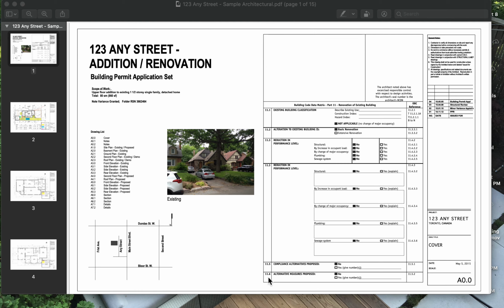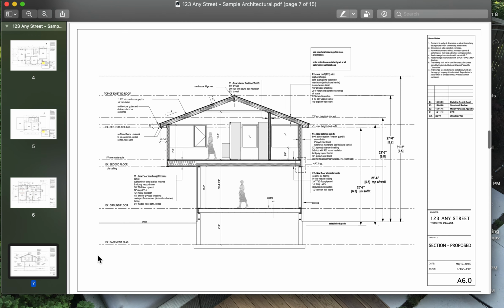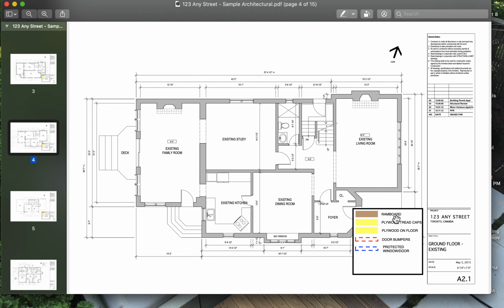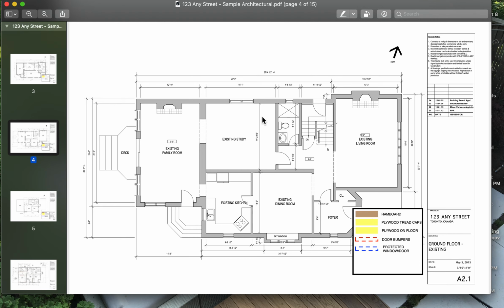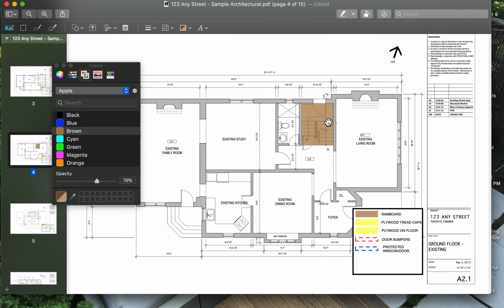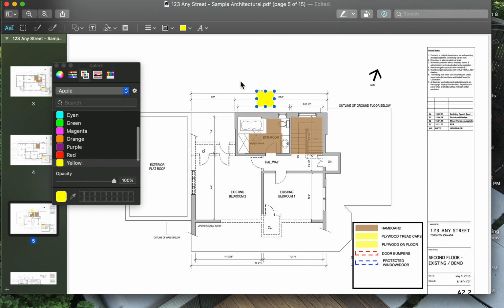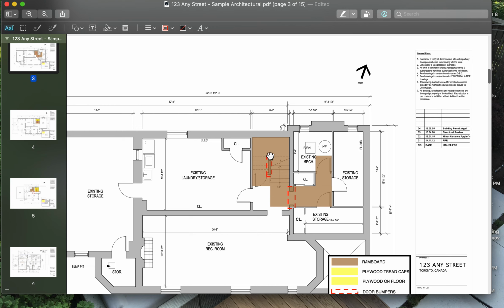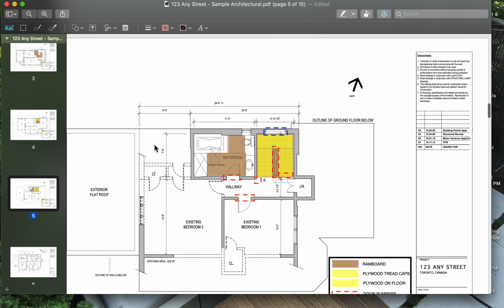Interior Protection Plan Tutorial